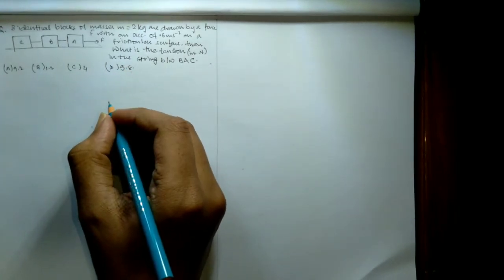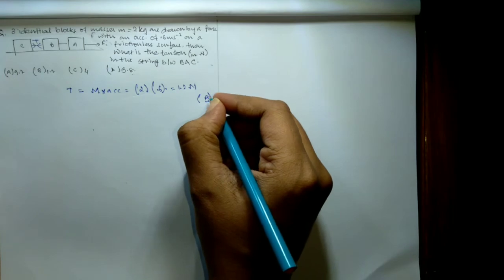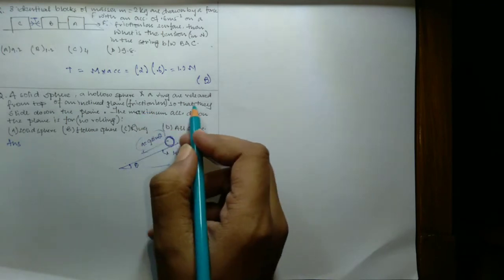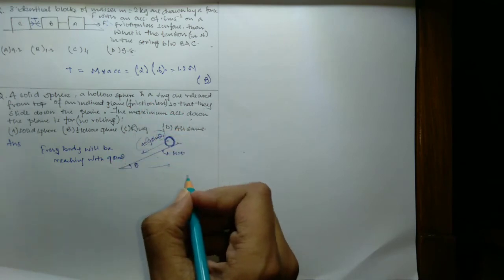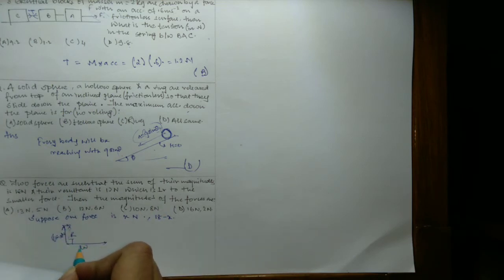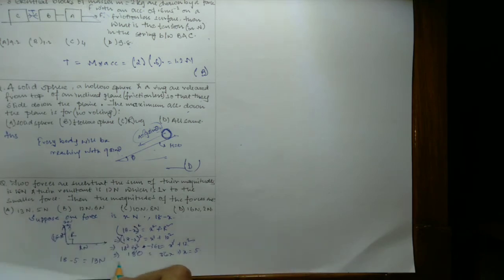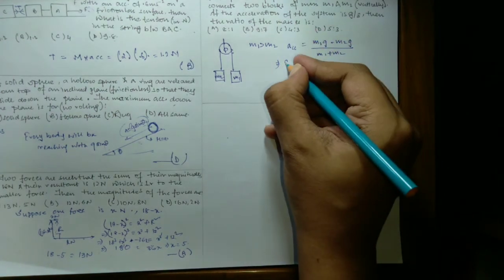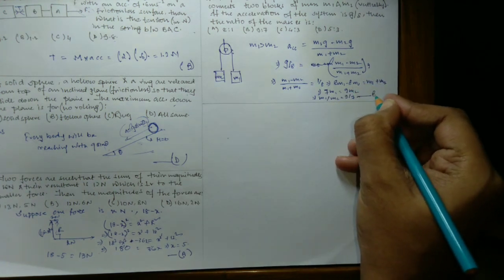JEE MAINS 2002 || CHAPTERWISE PYQ || NEWTONS LAWS OF MOTION (Part-1)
More videos on pyqs...are in queue for you guys...

Keep hustling,Keep achieving!!!✌🏻✌🏻✌🏻✌🏻